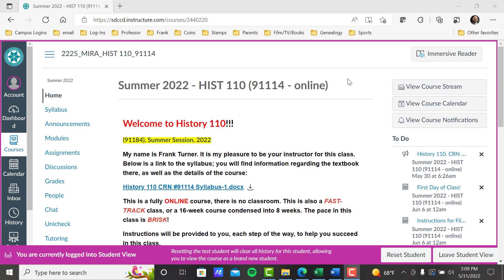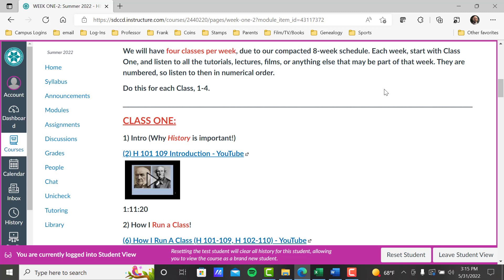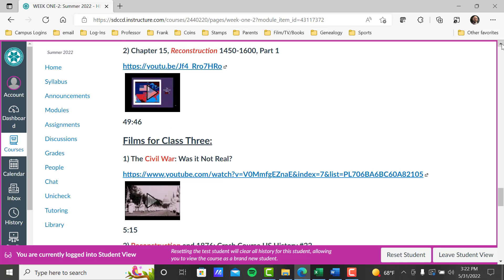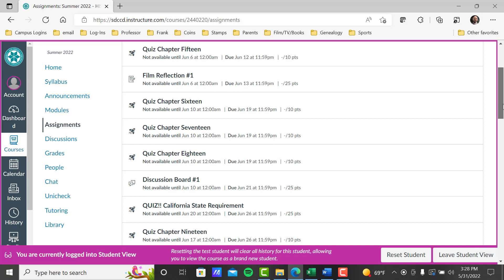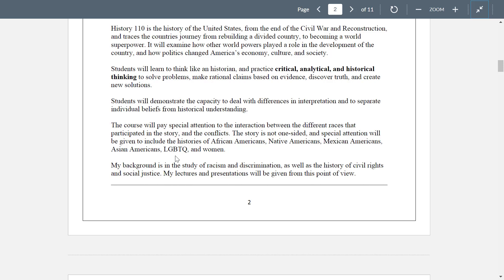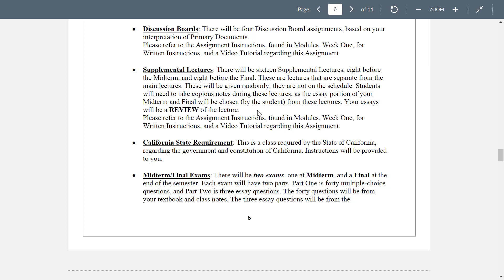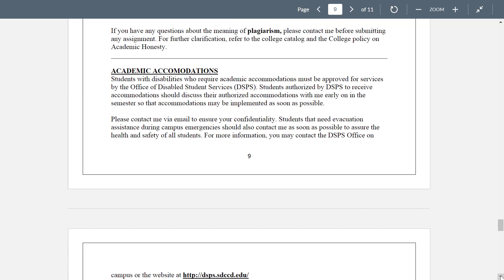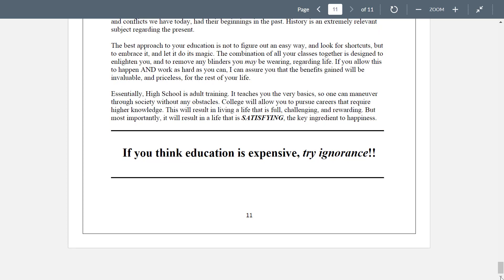Syllabus Canvas Management 91114